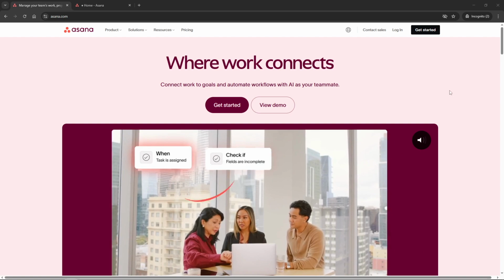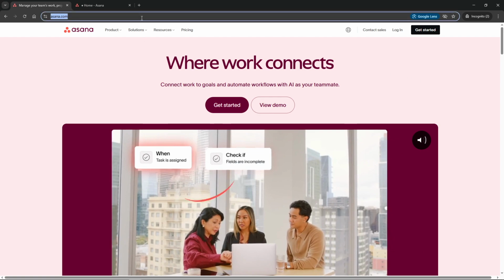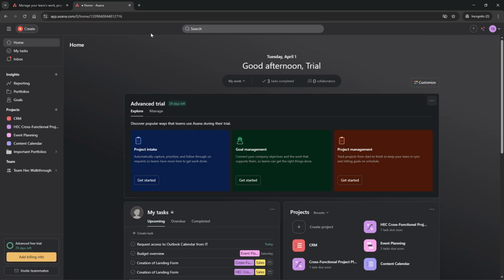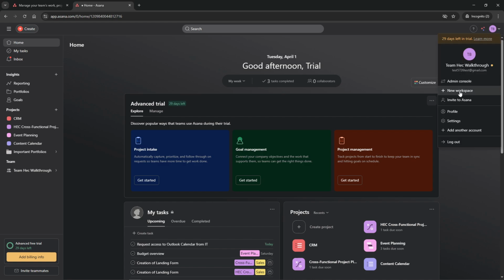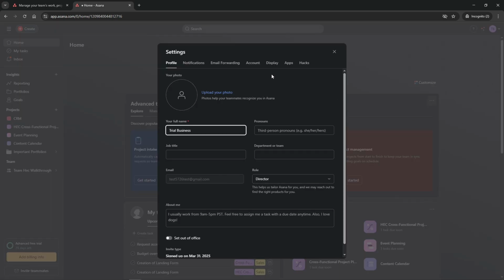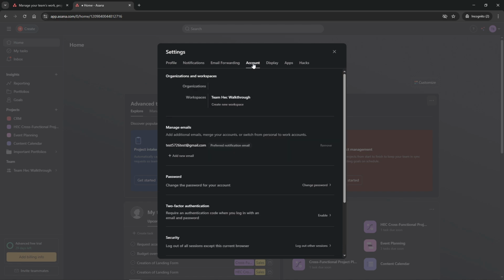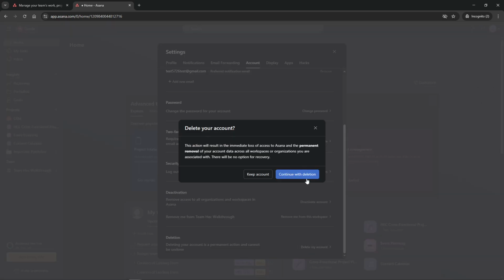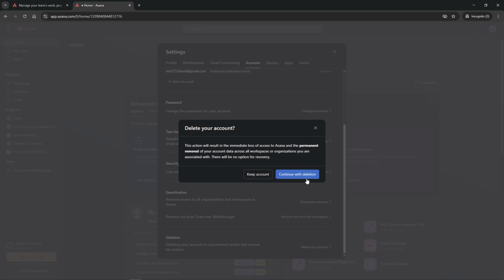How to Delete a Workspace in Asana [2025 Full Guide]